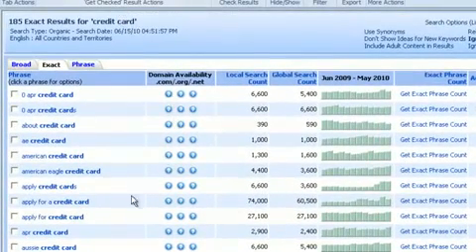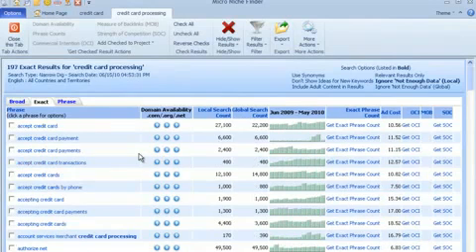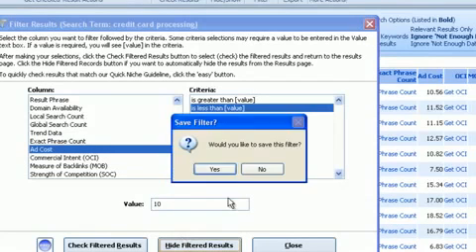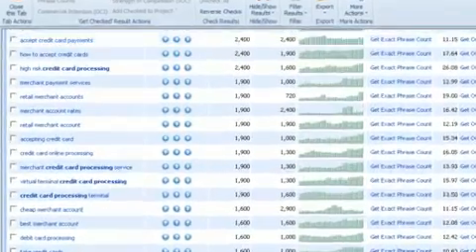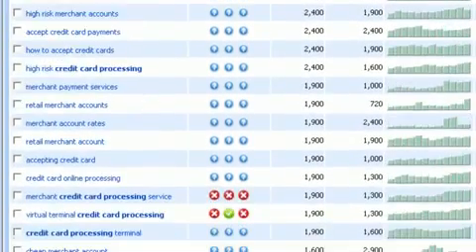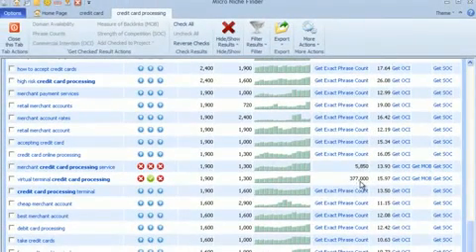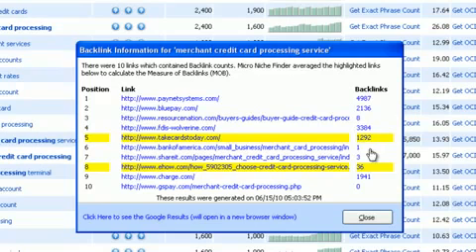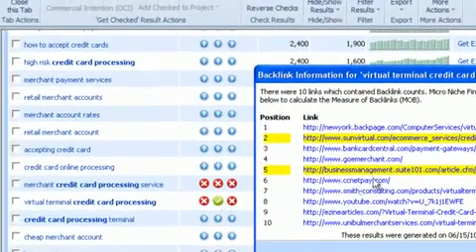Find High Paying AdSense Keywords MESOTHELIOMA LAW FIRM donate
MESOTHELIOMA LAW FIRM  DONATE CAR TO CHARITY CALIFORNIA DONATE CAR FOR TAX CREDIT DONATE CARS IN MA,DONATE YOUR CAR SACRAMENTO HOW TO DONATE A CAR IN CALIFORNIA SELL ANNUITY PAYMENT DONATE YOUR CAR FOR KIDS ASBESTOS LAWYERS STRUCTURED ANNUITY SETTLEMENT